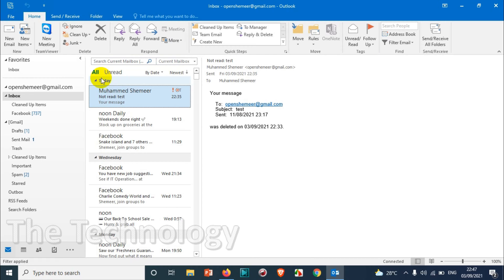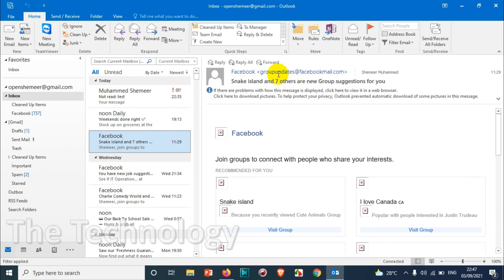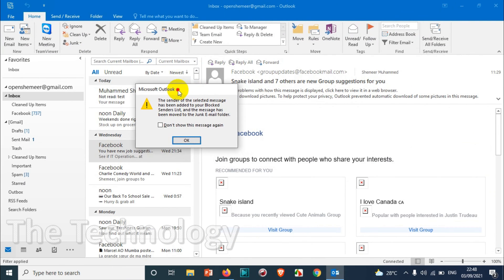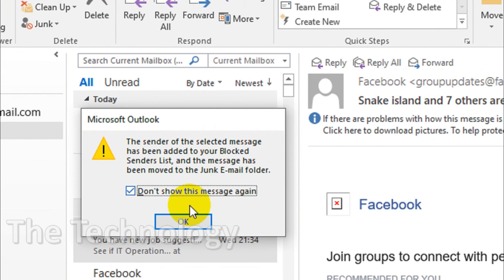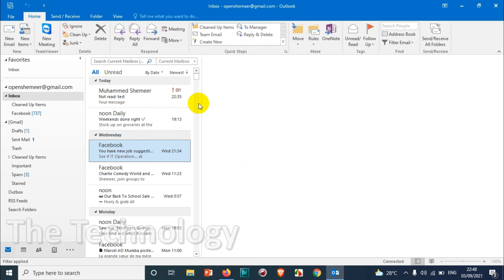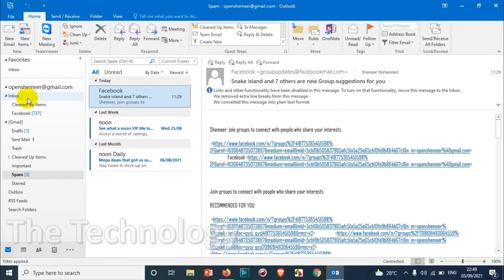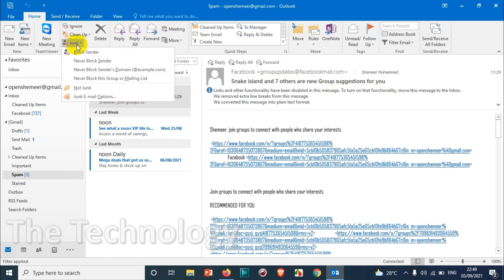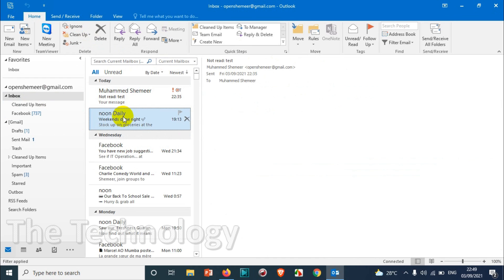How to Block an Email Address in Outlook? | How do I Permanently Block an Email in Outlook?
Block senders from sending you email

    At the bottom of the pane, click Mail.
    In the left pane, select Mail -- Accounts -- Block or allow.
    Select Save .

To block emails on Gmail from your browser by targeting a specific sender, follow these steps:

    Login to your account.
    Find the message from the sender you want to block.
    Open the message.
    In the top right corner, click the three dots to open a menu.
    Click Block [sender's name]
    Click Block again.

Some of the FAQs about  Block Emails in Outlook:

How do I permanently block an email in Outlook?

How do I block unwanted emails in Outlook 2016?
Why can't I block junk mail in Outlook?
Is it better to block or delete spam?
Should I block sender domain?
What happens when you block a sender in Outlook?
Why am I suddenly getting a lot of spam emails?
Will spam emails eventually stop?
How do you stop receiving spam emails?
Does block sender in Outlook work?